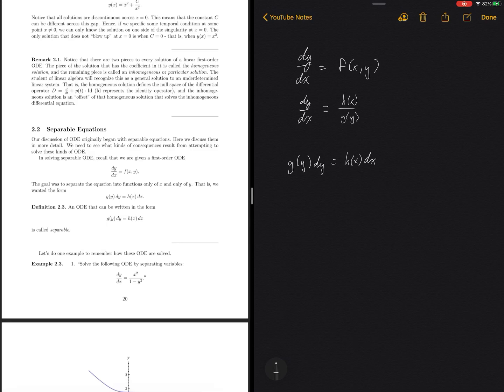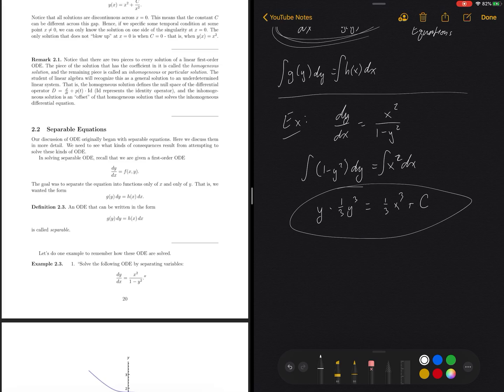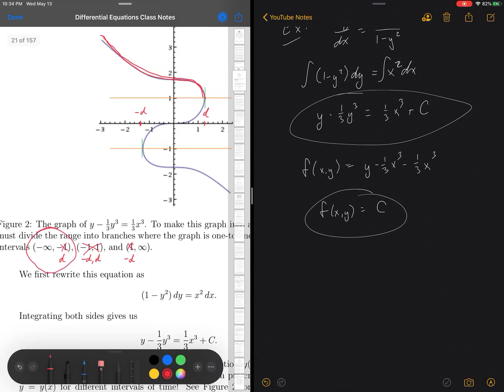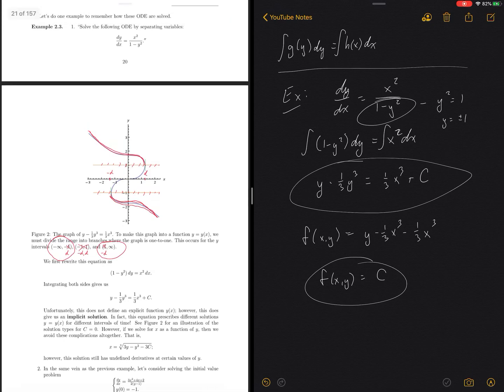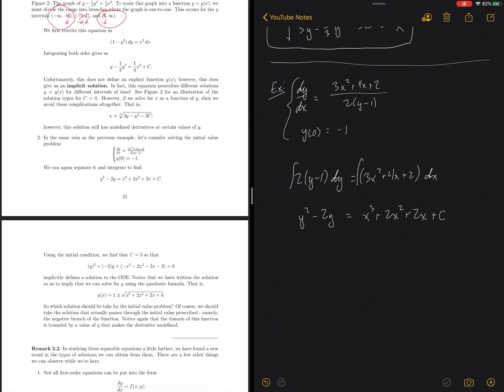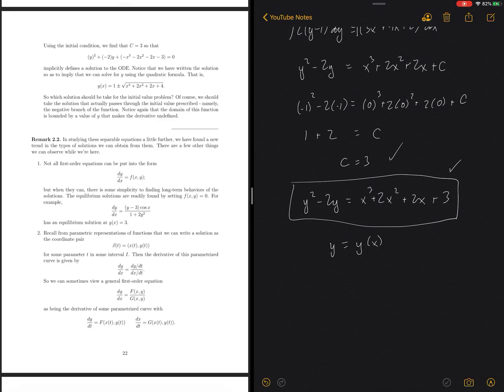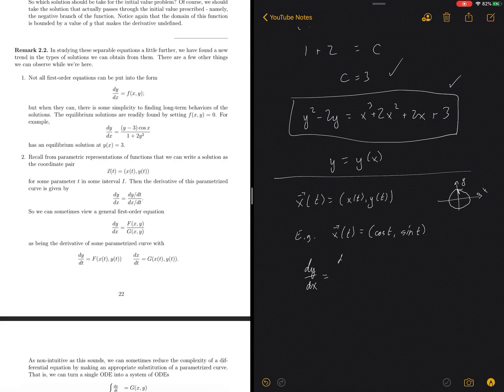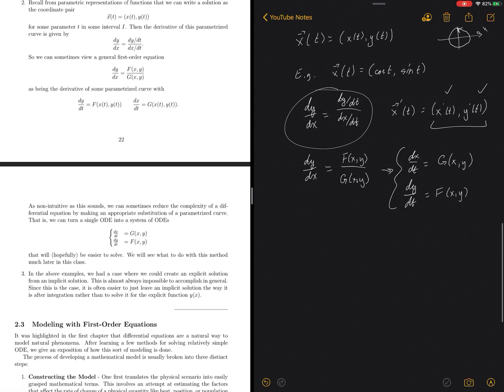(ODE12) Separable Equations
We dive a little deeper into separable ODE and talk about what considerations must be made for their solutions. We show that there is value in representing solutions in both algebraic and geometric forms.